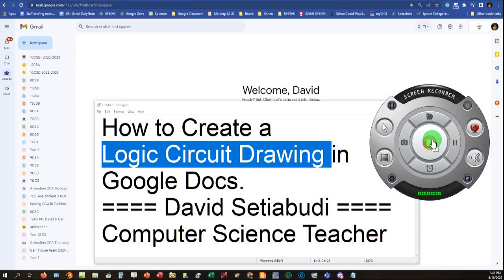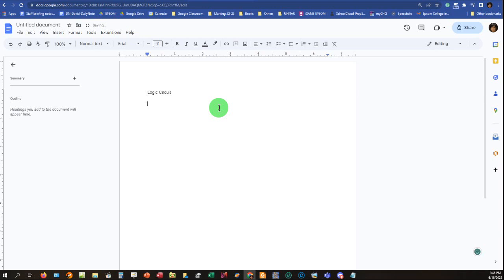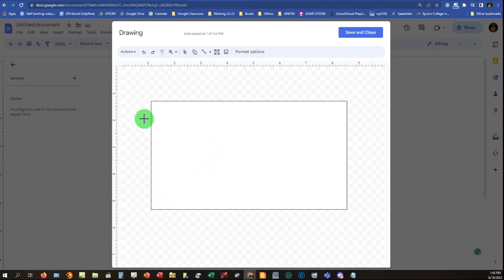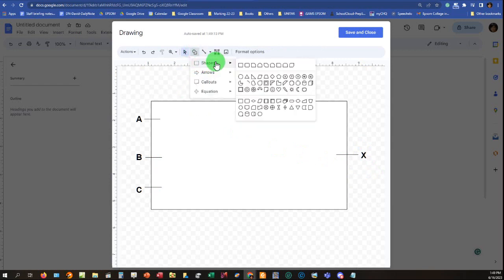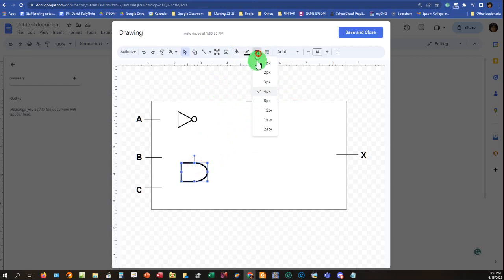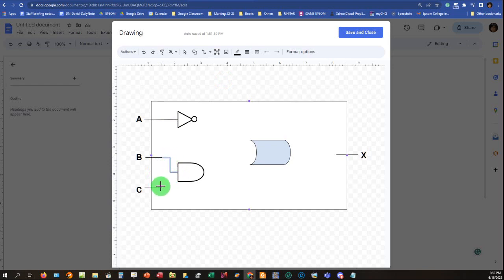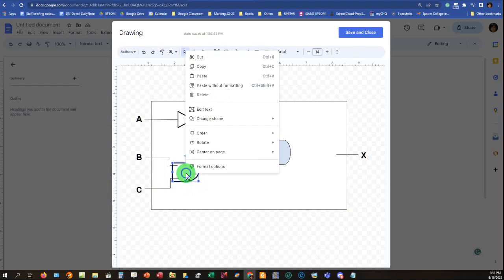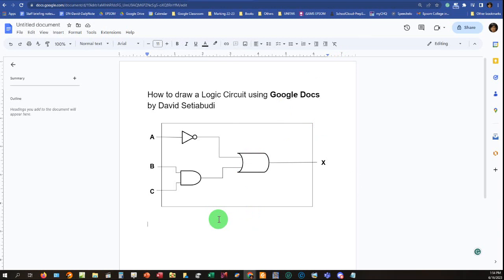Drawing a Logic Circuit Using Google Docs with David Setiabudi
Computer Science:
Students said that a Logic Circuit can be easily drawn using a pen and paper. However, the question arises: Is it possible to draw a Logic Circuit using Google Docs? Most of them are trying to be paperless. This video shows you how to do it?